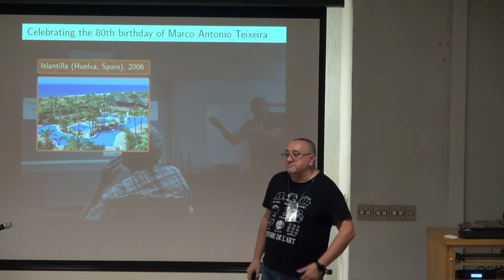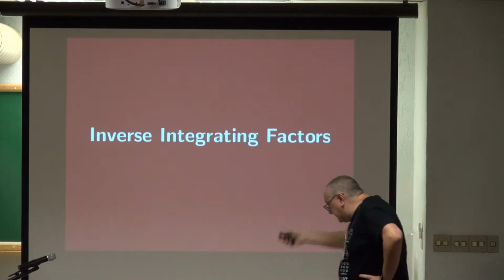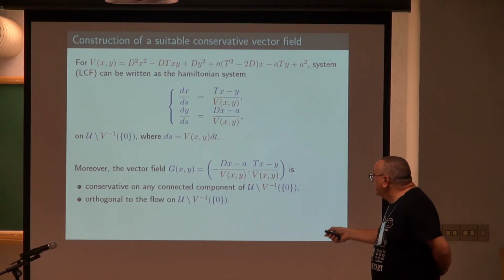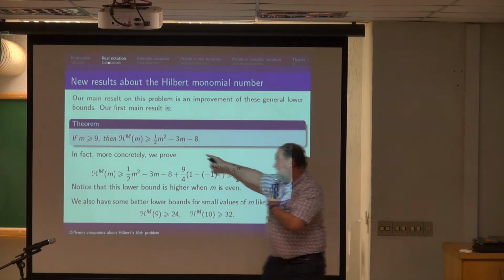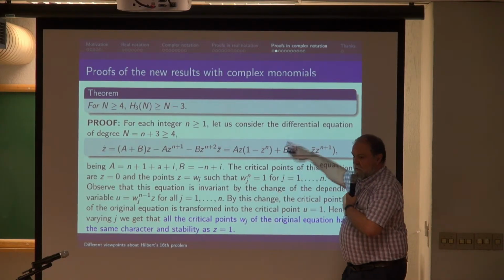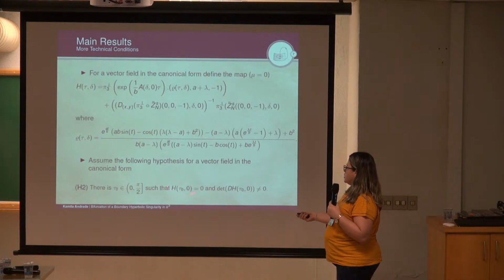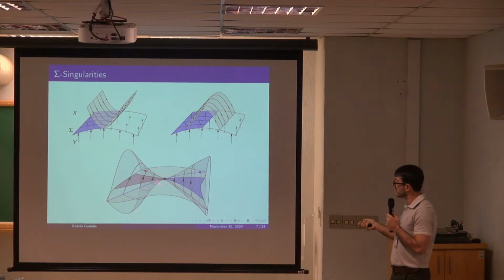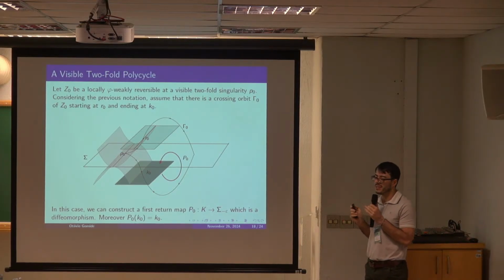XIII Workshop on Dynamical Systems(MAT80) - Dia 26 - tarde